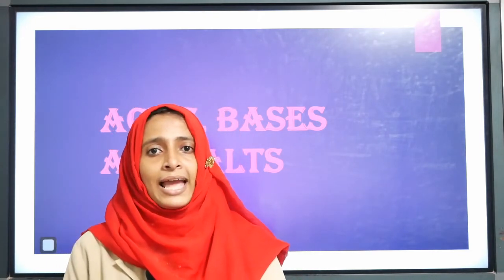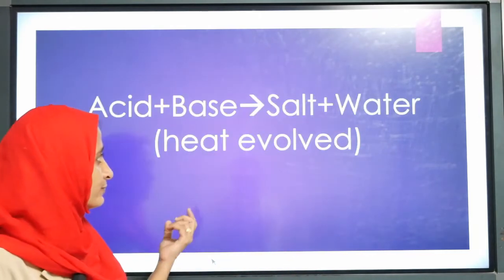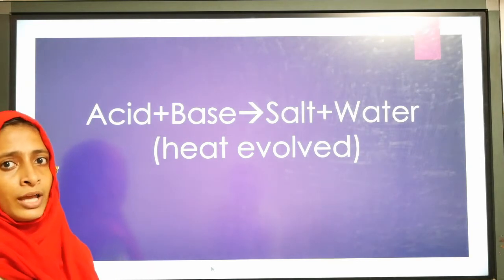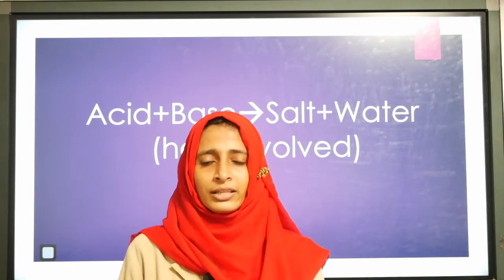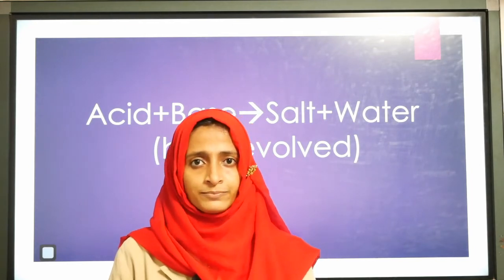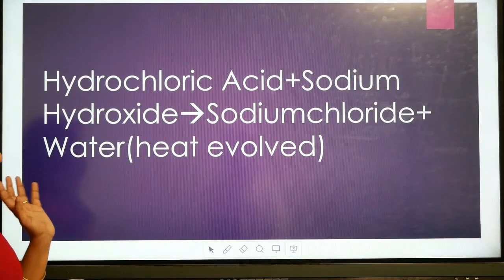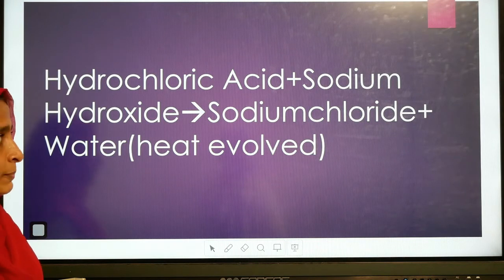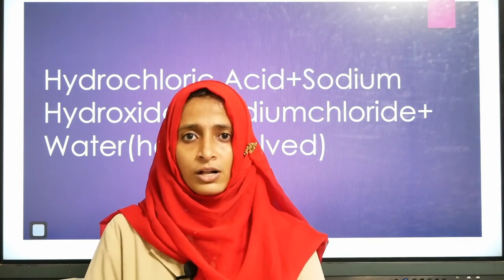Class 7 science - neutralisation 1